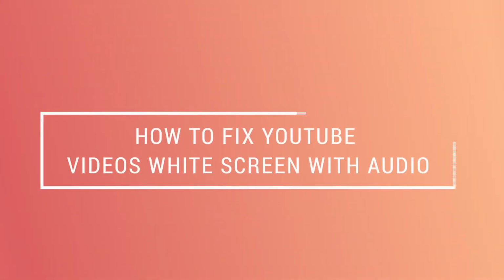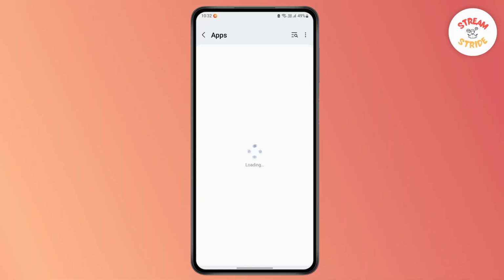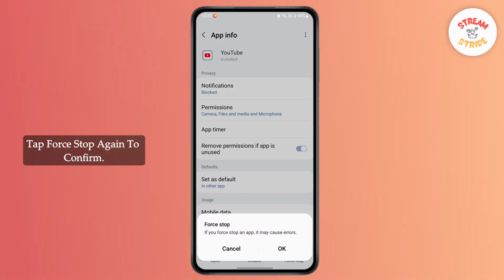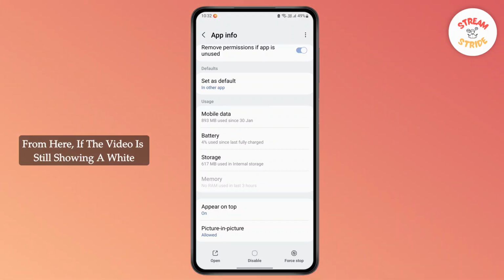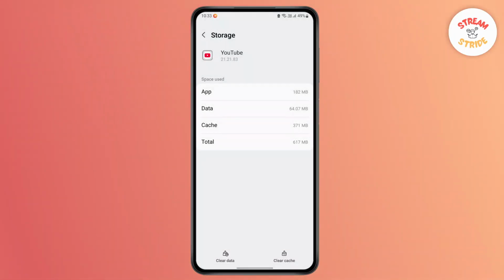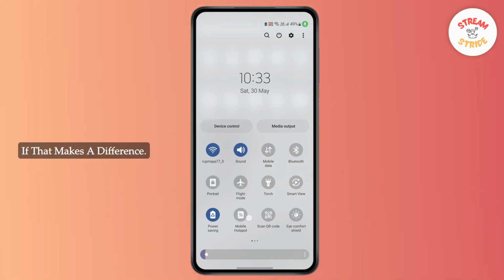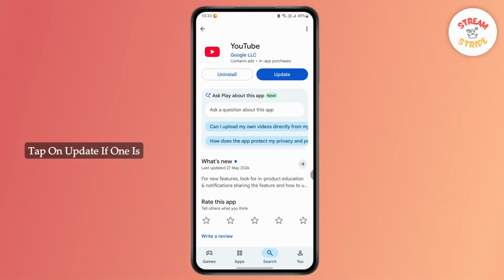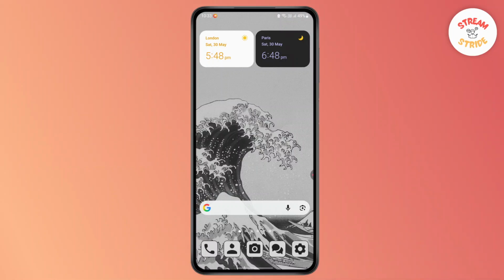HOW TO FIX YOUTUBE VIDEOS WHITE SCREEN WITH AUDIO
Welcome to our step-by-step guide on “How To Fix YouTube Videos White Screen With Audio”! If your videos are playing sound but showing a blank or white screen on YouTube, this video is for you. We’ll show you how to fix the YouTube white screen issue, solve playback display errors, and restore normal video viewing on Android, iPhone, and PC.

From browser glitches to app cache issues, these tips will help you quickly fix the white screen problem while keeping audio working normally.

In this video, we will show:

How to fix YouTube white screen with audio issue
How to clear YouTube app cache and data
How to fix browser-related video display problems
How to update YouTube app for better performance
How to restart and reset video playback issues

What you'll learn:

How YouTube rendering issues happen
How cache and cookies affect video playback
How to fix screen display bugs on mobile and PC
How to troubleshoot YouTube app problems
How to improve video playback stability